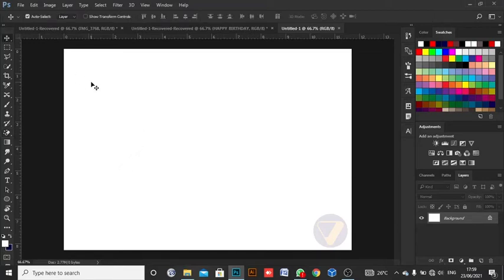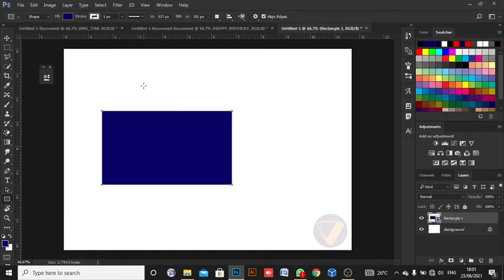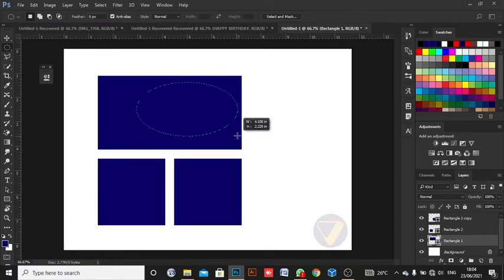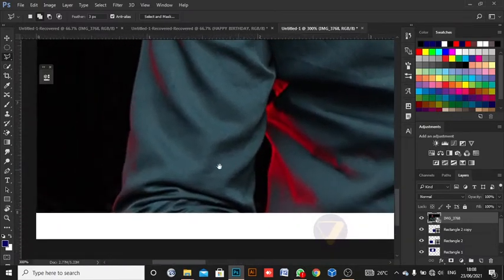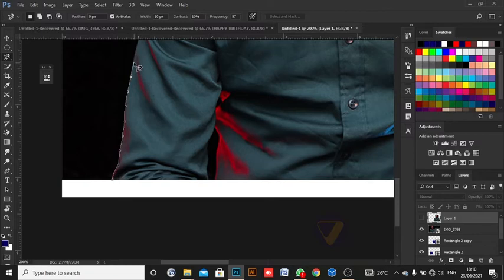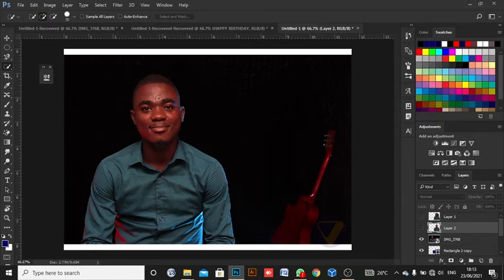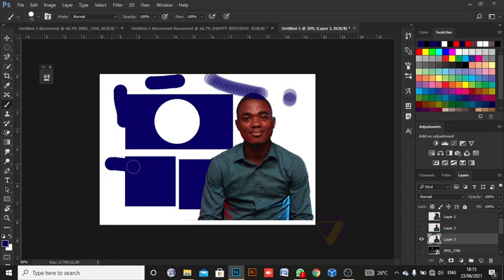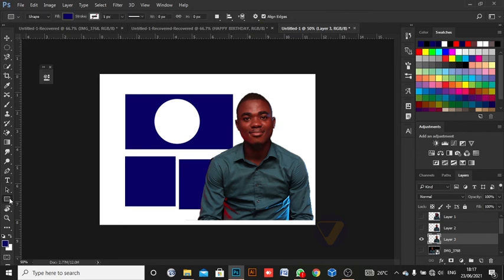L3: Understanding The Photoshop Tools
Photoshop Tools
This is an FREE Introductory class,